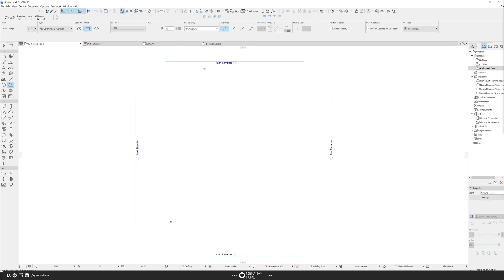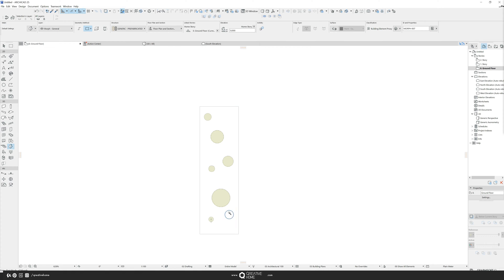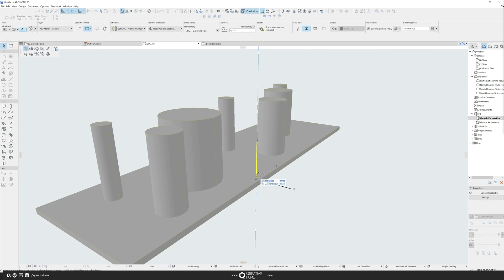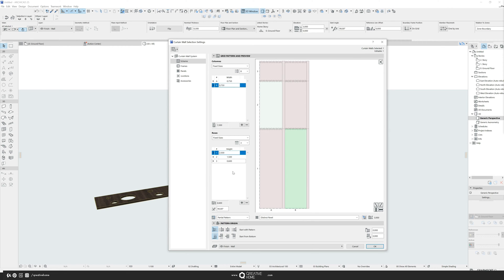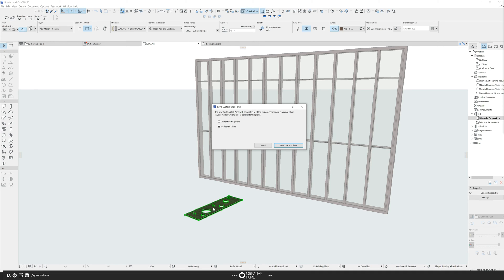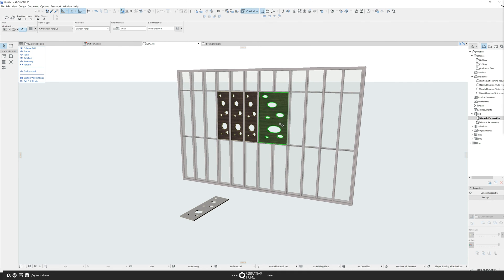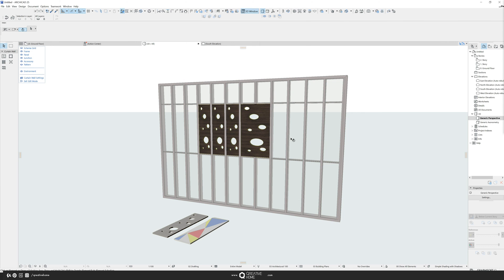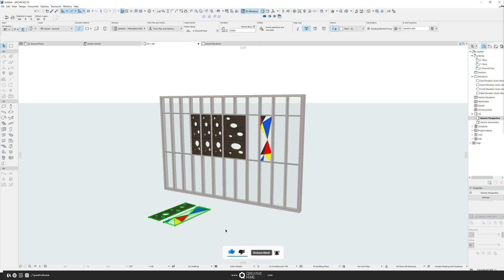Custom Curtain Wall Panels - How to create anything in Archicad